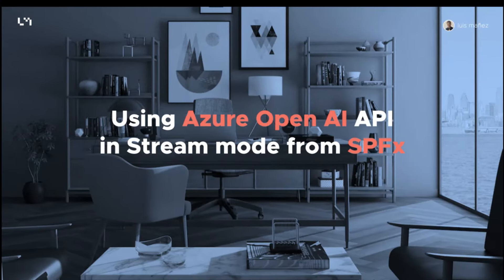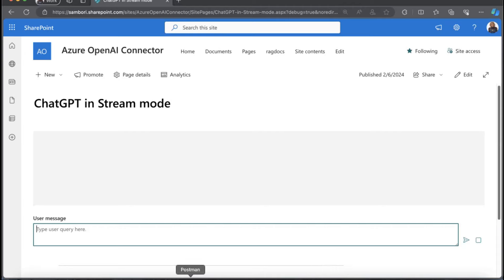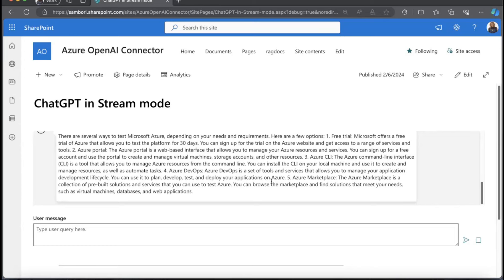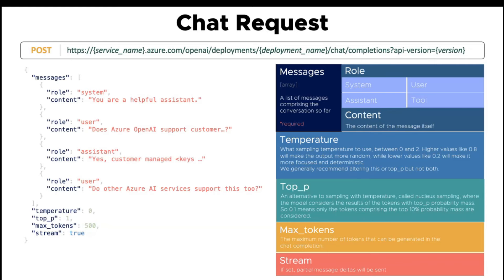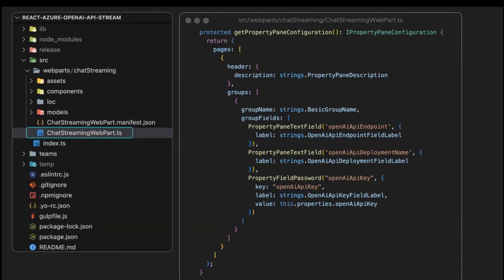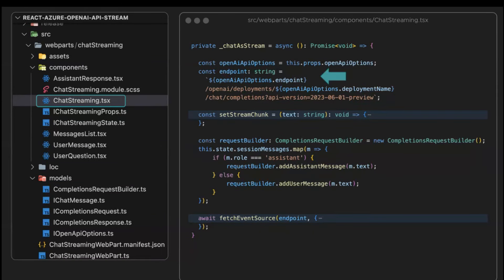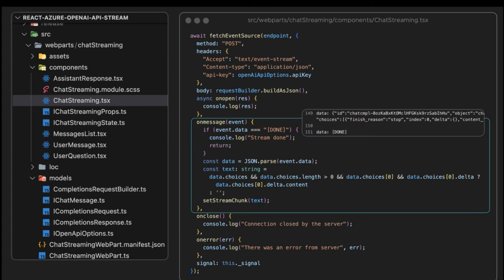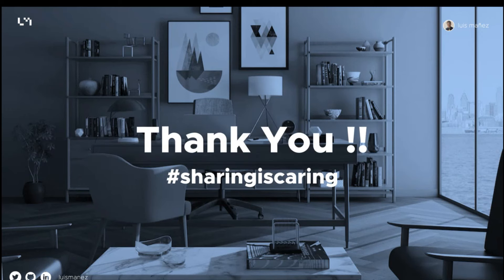Using Azure OpenAI API in Stream mode from SPFx web part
📺  In this video Luis Mañez from ClearPeople demonstrates how to call the Azure OpenAI API in Streaming Mode directly from an SPFx web part. Gain valuable insights into leveraging Azure OpenAI's capabilities within SharePoint Framework solutions, enabling seamless integration of AI-powered features into your SharePoint environment.

This demo is taken from the Viva Connections and SharePoint Framework community call on February 8th, 2024. Join the next call!